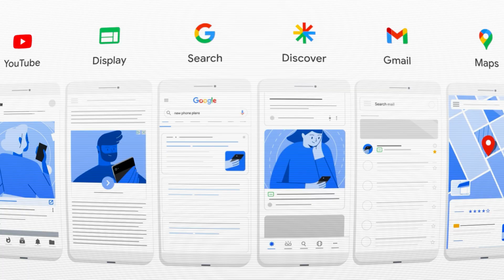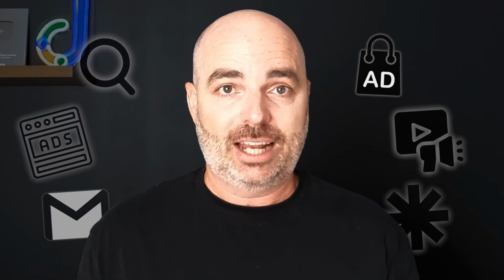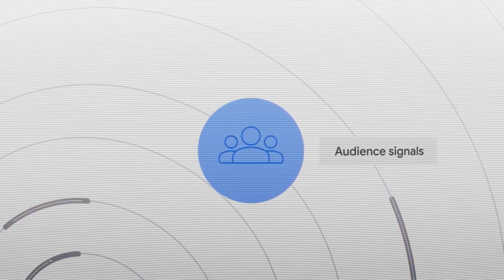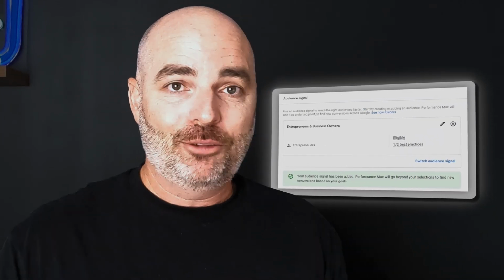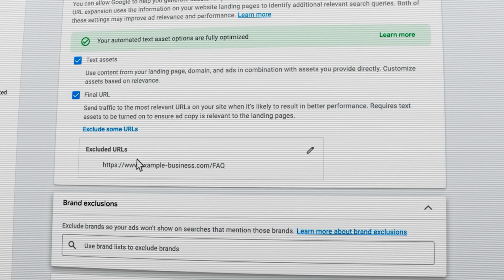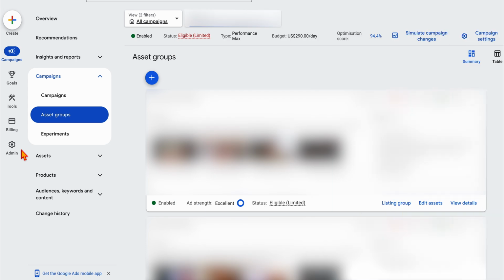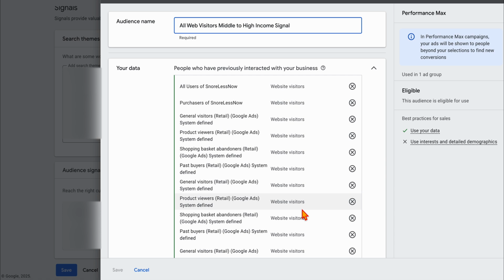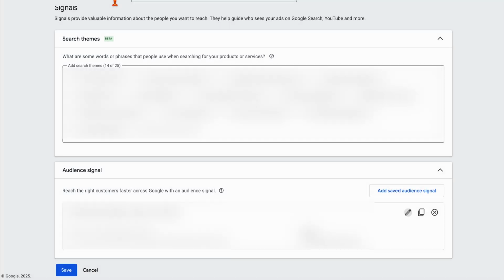How Performance Max Campaigns Work in 2025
Before you launch another Performance Max campaign… this is what you need to understand FIRST!

Because if you don’t actually know how PMAX works—you’re not running campaigns, you’re wasting your ad spend.

In this video, I’m going to break down exactly how Performance Max campaigns really work in 2025 from the data I’ve seen across millions of dollars in spend managing both eCom and lead gen campaigns.

👉 Join 350+ like-minded individuals and get personalised support in my exclusive 10x Google Ads Community